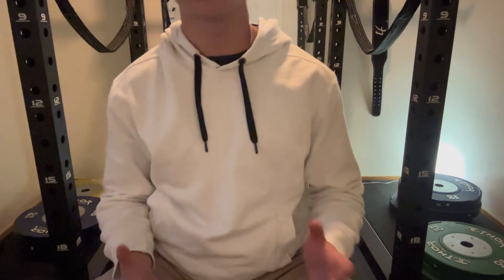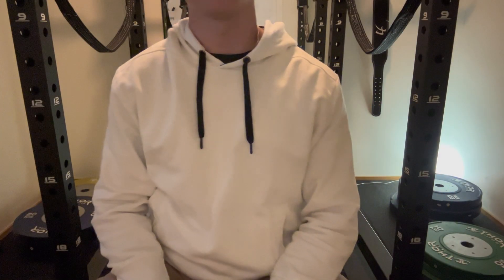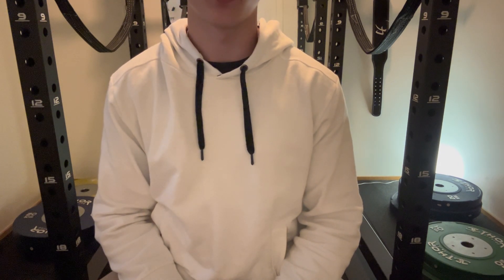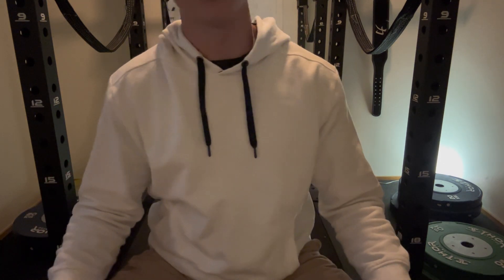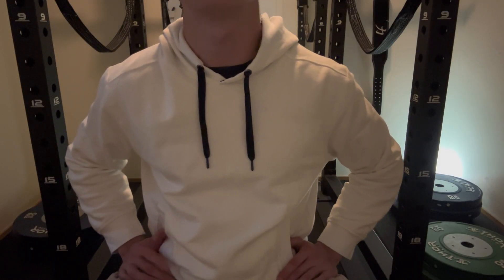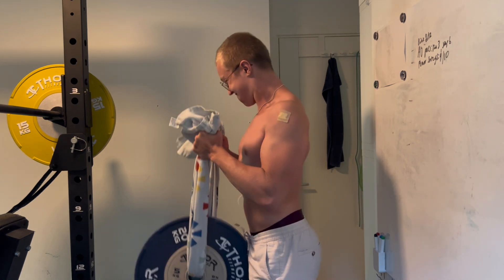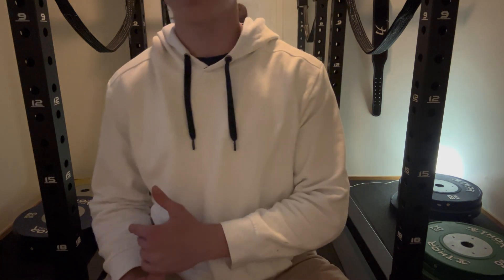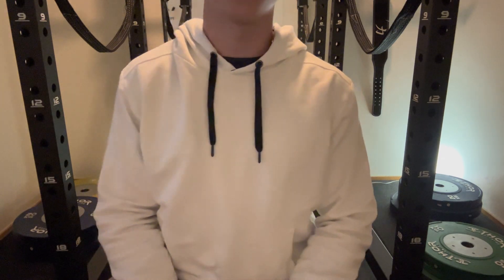Quest for bigger biceps tools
Here is every exercise and the rep ranges for tem, that I do for bicep/brachialis. Mouth got dry from talking so thats whiy I sound a bit off.